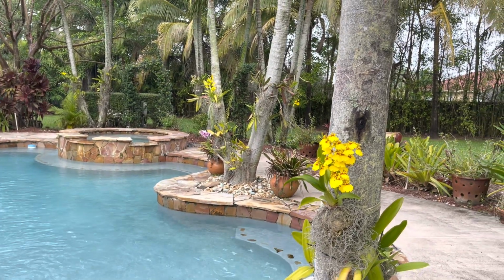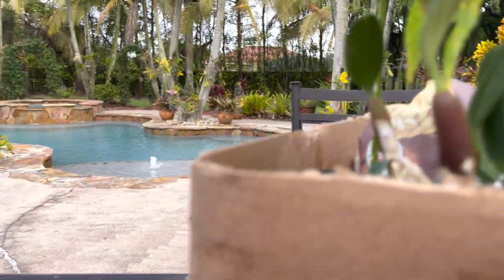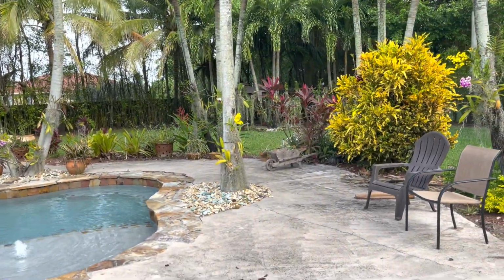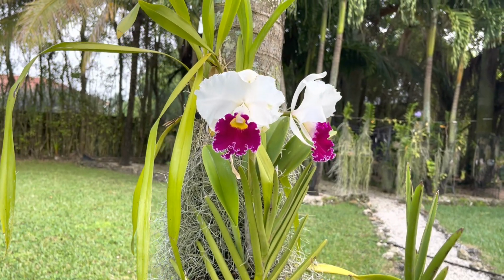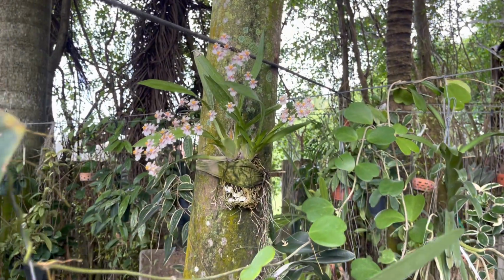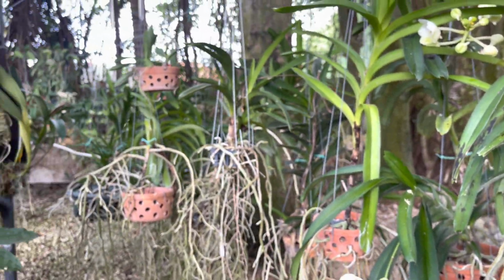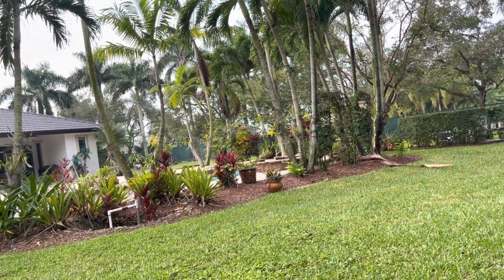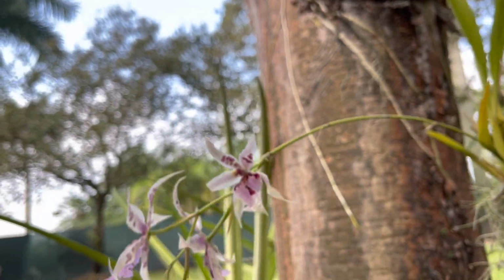Orchid Garden Update, Morning Walk with My Buddy 👶🏼, New Blooms, New Orchids, Orchid Show Soon